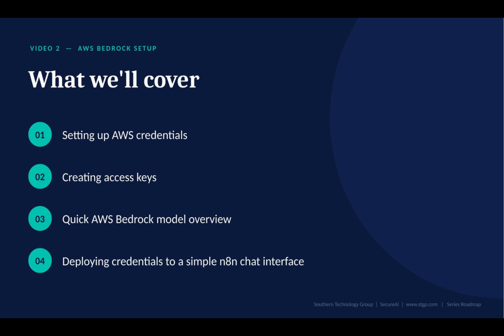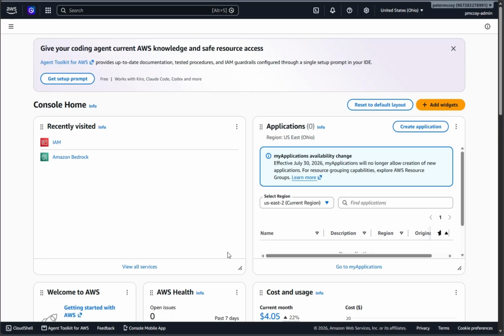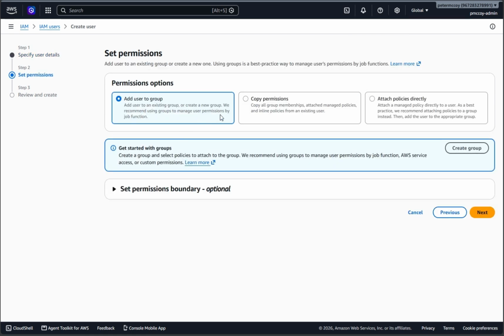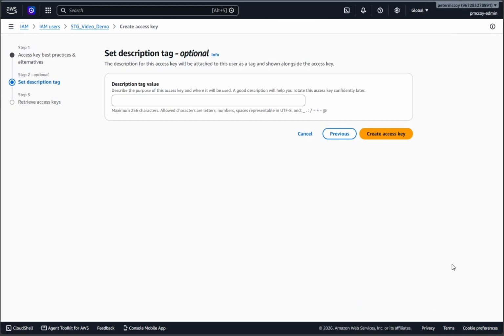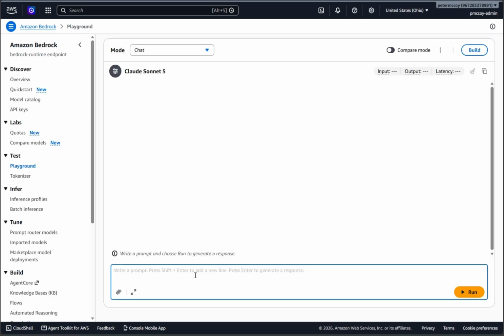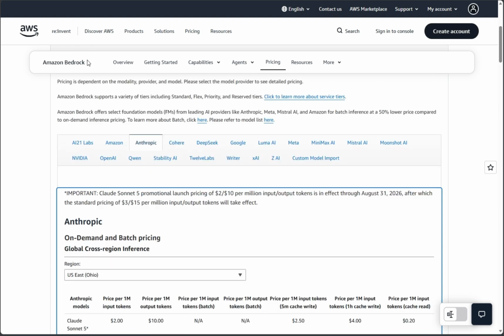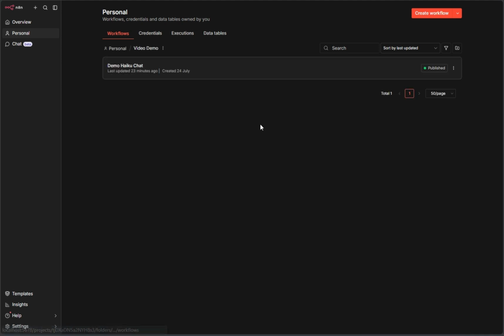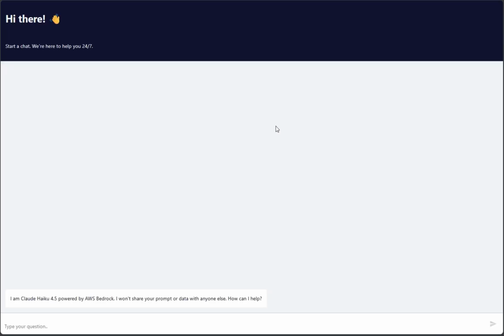SecureAI Video 2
Setting up Bedrock models with AWS